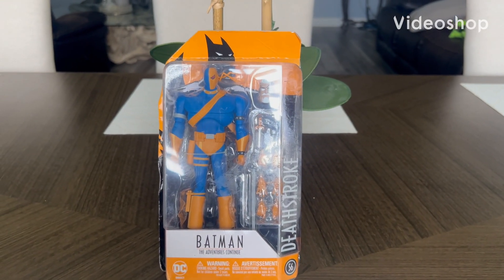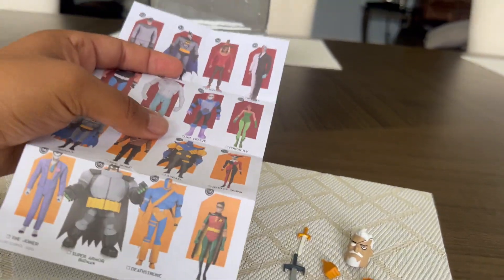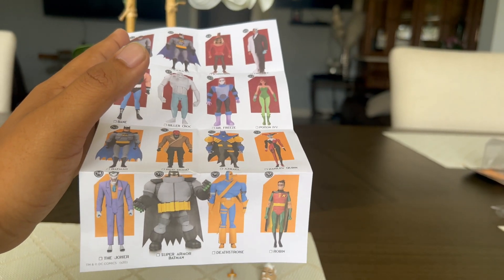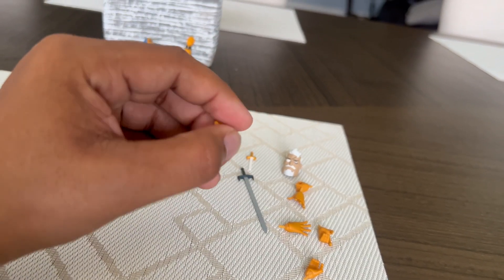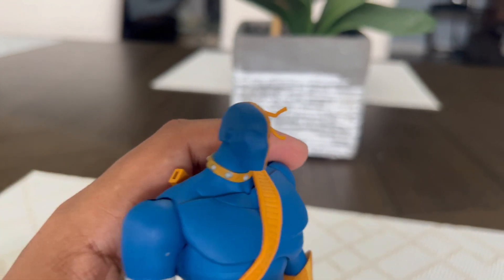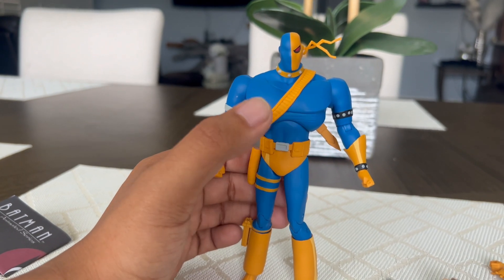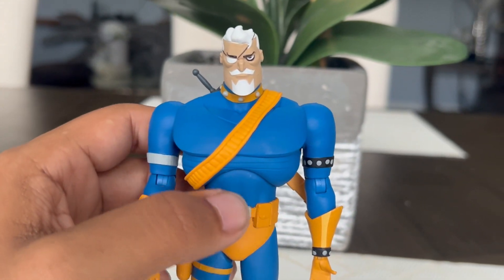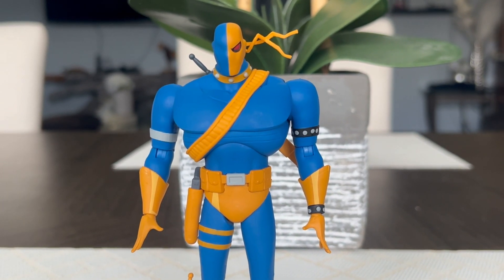DC COLLECTIBLES - Batman The Adventures Continue - Deathstroke Review